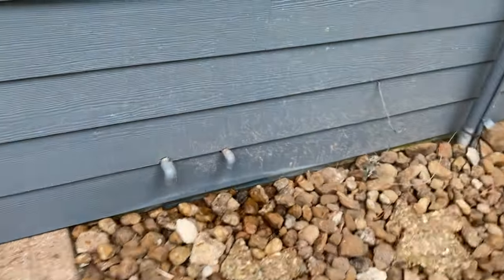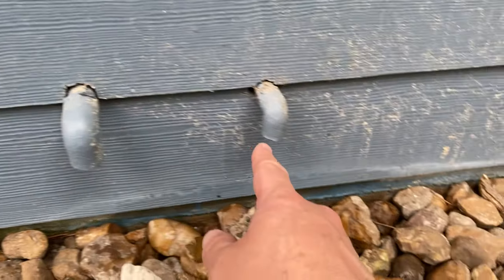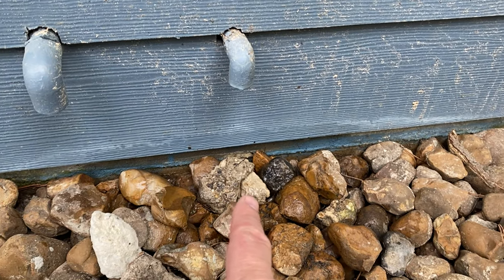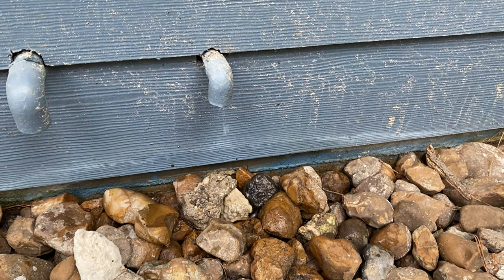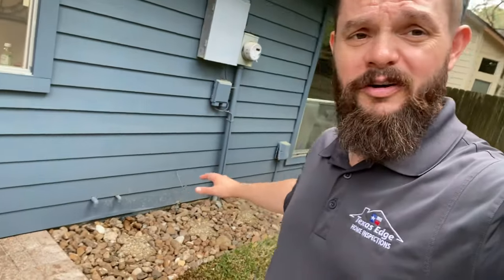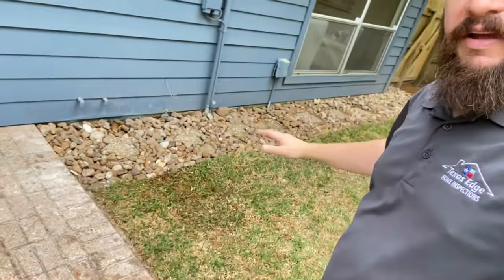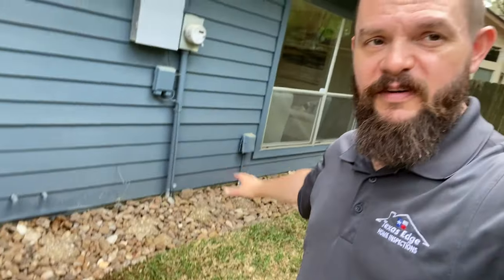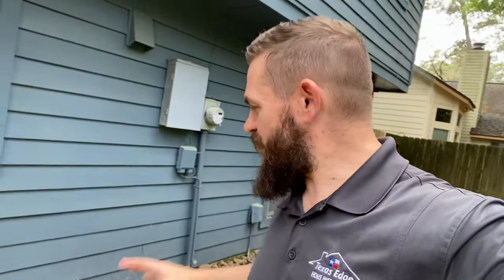Water Heater Drain Lines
Matt of Texas Edge Home Inspections explains water heater drain lines and finds and example of a bad T & P valve.